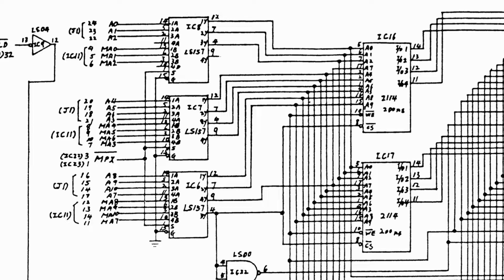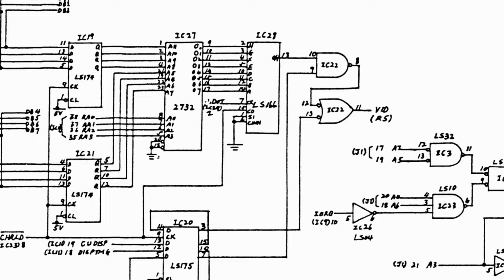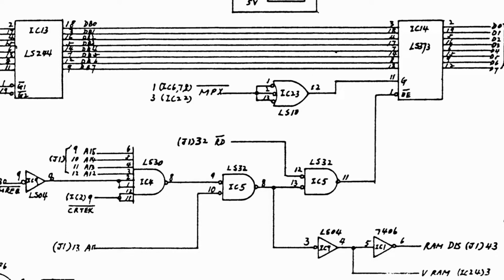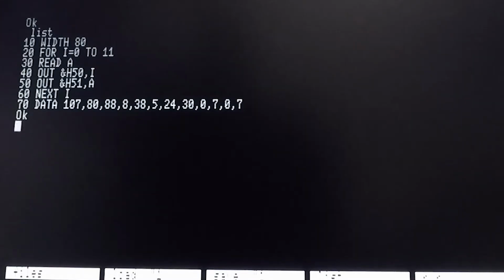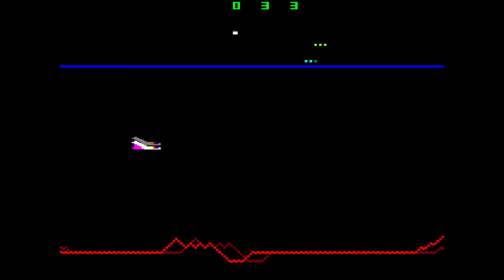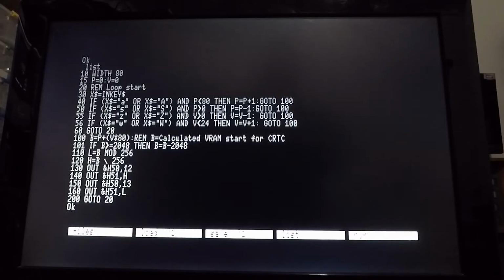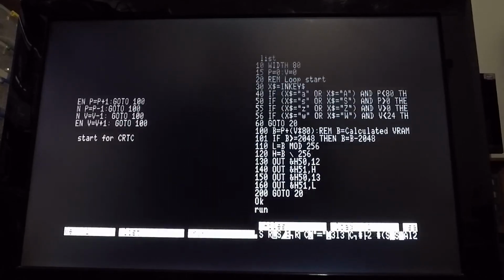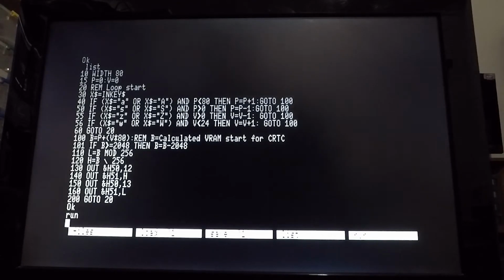Old dog, new trick? SVI-328 80 column card - take 2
In this video I take a look at the Spectravideo 80 column card.  I tried to do this once before, but ended up fixing the Super Expander instead, so this is "take 2" :-)

I also explore making the "old dog" perform a "new trick"!

0:00 Intro
0:21 Overview of the card
2:08 Schematic
5:25 Register tweaks
7:38 Old dog, new trick

Stuff I use:

Digital Microscope:
  Andonstar AD407

Multimeters:
  UNI-T UT61E
  Fluke 75
  Dick Smith Q1535 (quite old)
  Digitech QM1517 (small/toy)

Oscilloscope:
  Rigol DS1052E

Other test equipment:
  Multi-function tester TC1
  Tauntek Logic IC tester
  Minipro TL-866ii
  UNI-T UTG962 function/arbitrary waveform generator
  UNI-T UT612 LCR meter
  Kenwood CG-935P PAL test pattern generator

Tools:
  Haako FR-301 desoldering gun
  Quick 957DW heat gun
  Weller EC2002D/EC1201 soldering iron
  Jaycar QM3546 desk mount adjustable magnifying lamp

3D printer:
  Flashforge Creator Pro